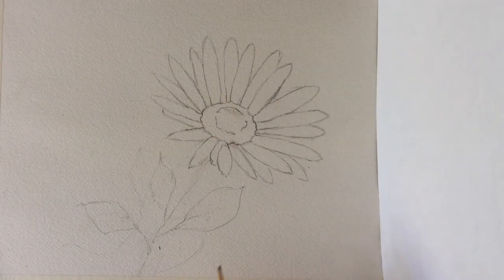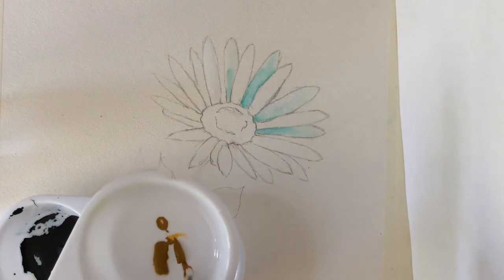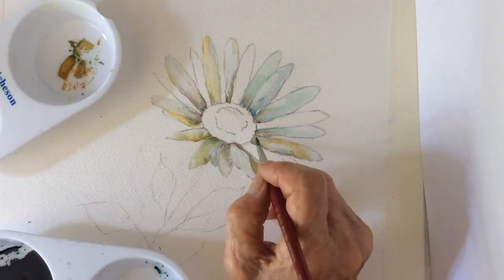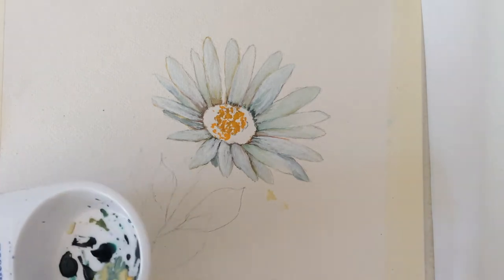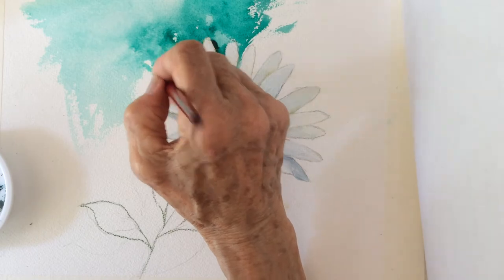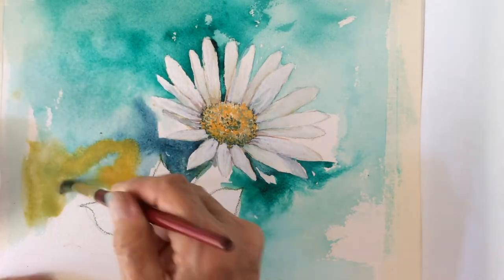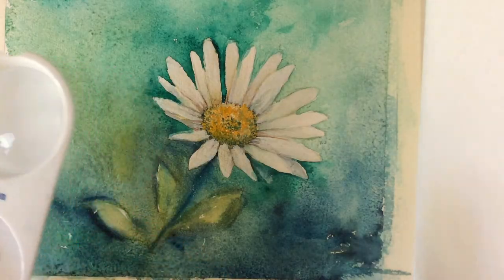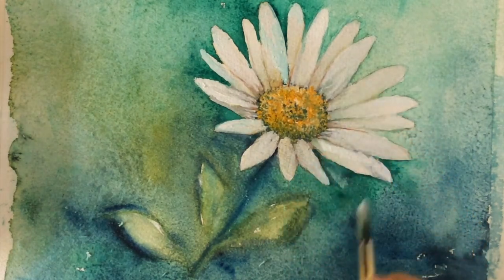Watercolor tutorial of a white Daisy, how to blend colors.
A poem by my dear friend, Irma Ostmann ~
   Daisies can listen
      To your heart singing a song,
         Pick one, and listen.